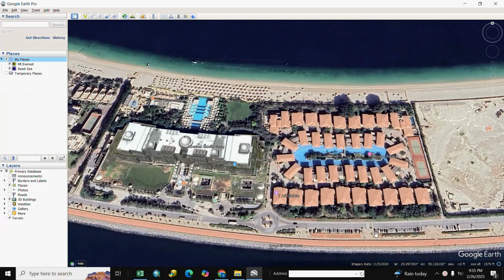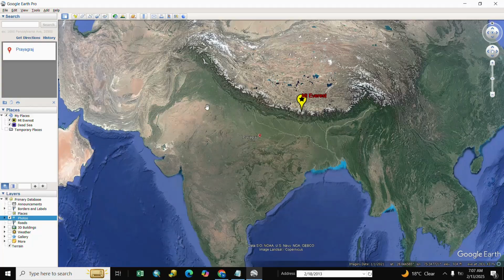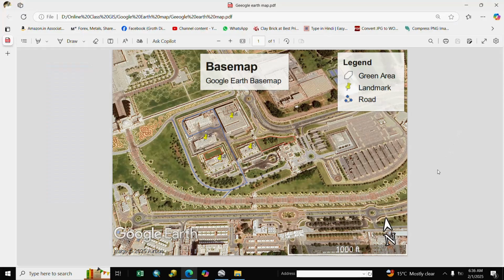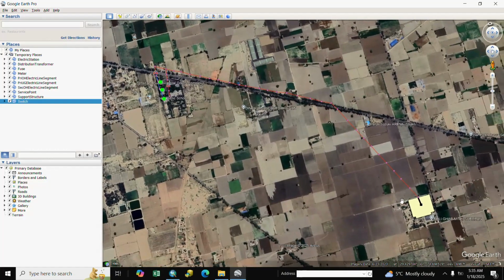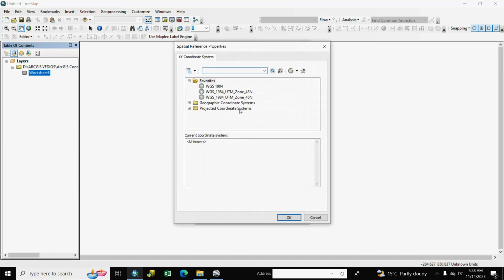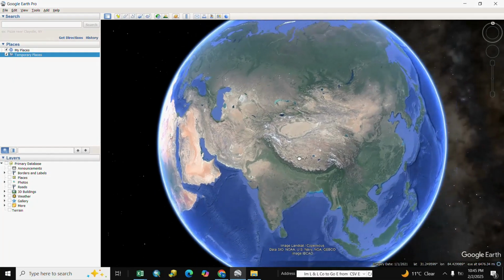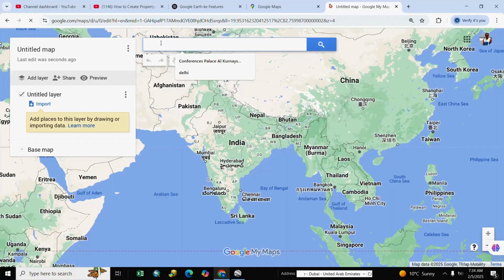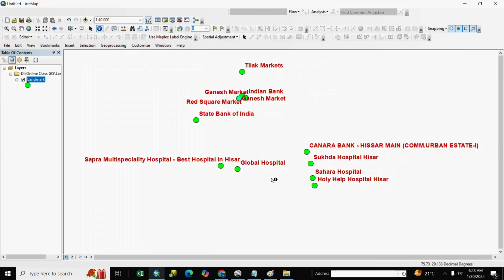Google Earth Pro Basics to Advanced Tools Tutorial | A to Z Practical Guide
Master Google Earth Pro from basics to advanced tools in this comprehensive tutorial! Learn navigation, 3D terrain analysis, historical imagery, GIS data import/export, and more with real-world applications. Perfect for beginners and professionals. Watch now for step-by-step practical knowledge!

how to add a place in google maps for everyone
how to add a stop on google maps
how to add an address on google maps
how to add another business location on google maps
how to add ev charging stations on google maps
how to add exact location on google maps
how to add google map address
how to add google map api in html page
how to add google map api key in wordpress
how to add google map in divi theme
how to add google map in django
how to add google map in wordpress using elementor
how to add google map link in canva
how to add google map location in invitation card
how to add google map my home
how to add google map my location
how to add google maps api
how to add google maps api to android studio
how to add google map in react js
how to add google map in website
how to add google map in wordpress
how to add google map link in pdf
how to add google map location
how to install 4k satellite map gta 5
how to install satellite map gta 5
how to make a dot distribution map
how to on satellite mode in maps
how to see the map in 3d
how to use live earth map
how to use live satellite map
how to use nasa earth data
how to watch live maps from the satellite
how to add directly google earth in arcgis
ajouter google earth sur qgis
arcgis add coordinates to map
arcgis google maps basemap
how to activate add basemap in arcgis
how to import map from google earth to qgis